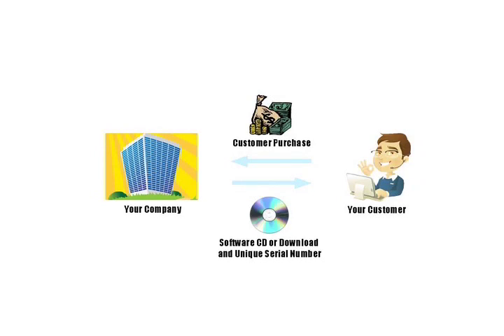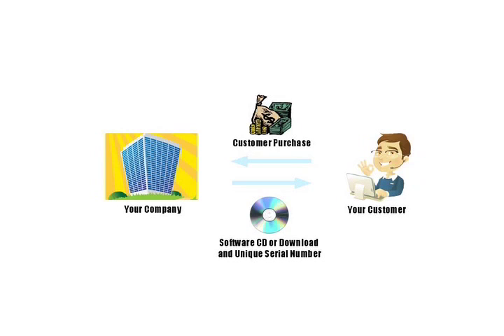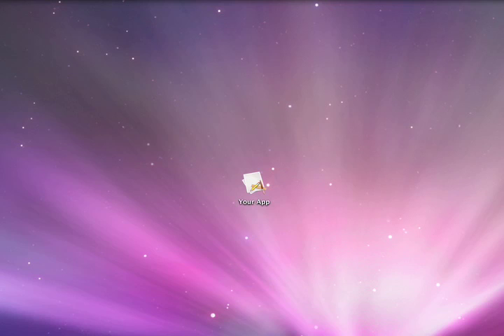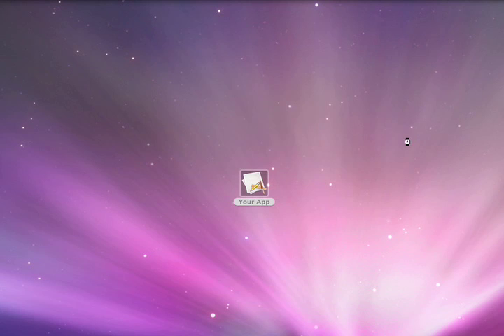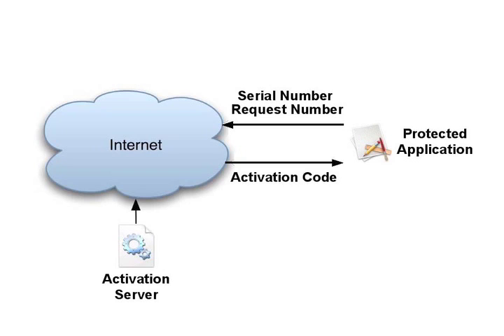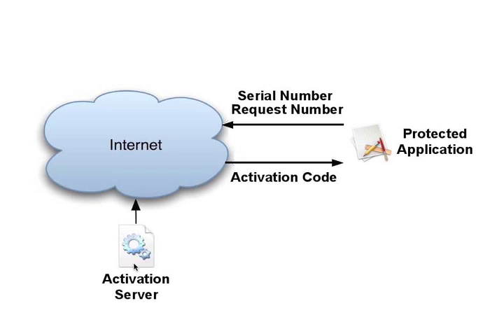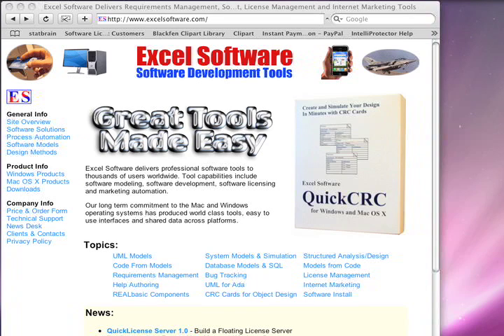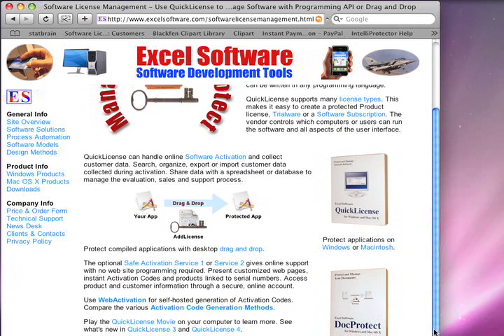Software Activation - How it Works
Vendors use an activation process to uniquely enable software for a specific computer.  See what goes on behind the activation dialog.  Learn how any Mac or Windows application can be protected with software activation using little or no programming.